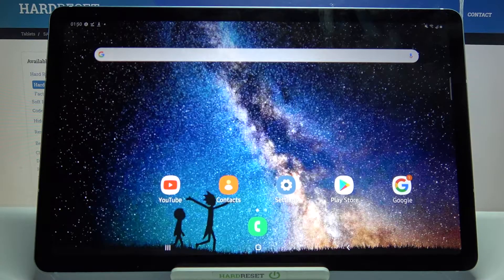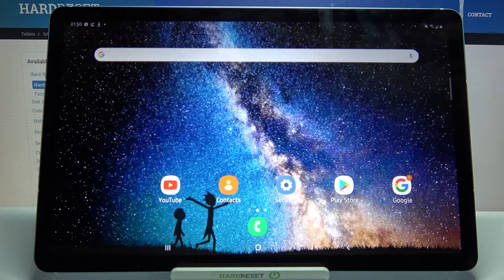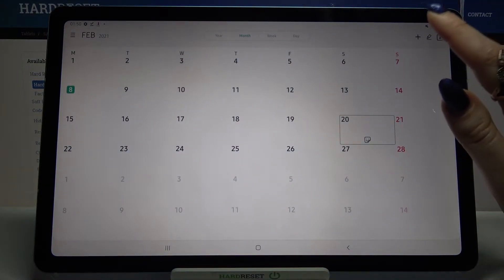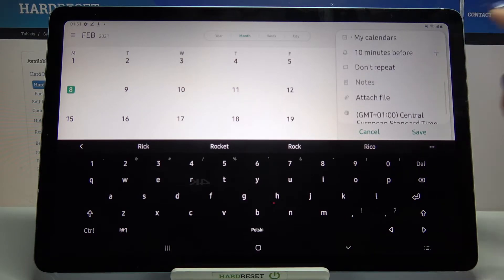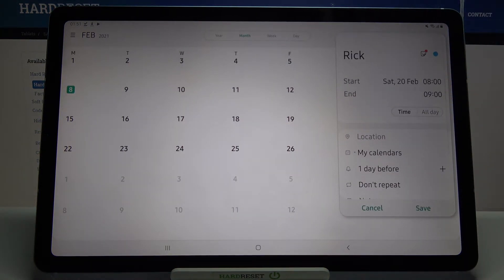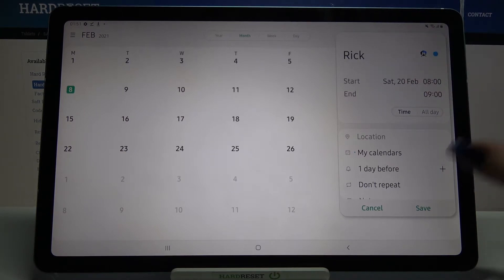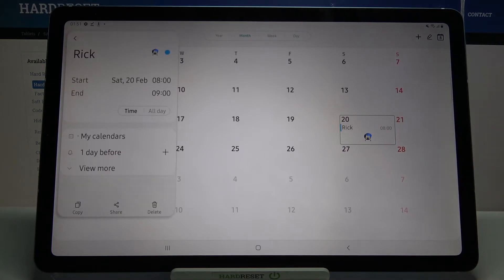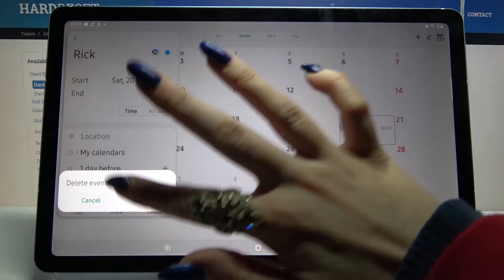How to Add Event to Calendar on SAMSUNG Galaxy Tab S6 Lite – Use Calendar App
If you do not know how to use the calendar built into SAMSUNG Galaxy Tab S6 Lite, open this tutorial. If you sometimes forget important events or meetings, don't let it ever happen again - you need to open this tutorial and learn how to use the calendar. Follow our instructions and learn how to easily add an event to your SAMSUNG calendar, set reminders for an upcoming event and much more. Our specialist will show you all the options that the calendar in SAMSUNG Galaxy Tab S6 Lite has, so if you feel that you need support in organizing your time, this tutorial will be perfect for you.